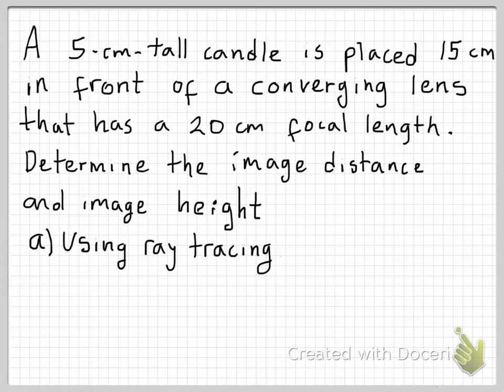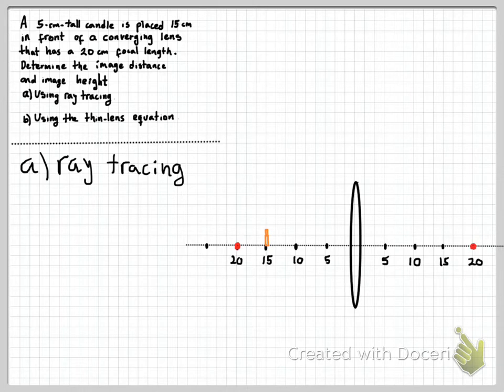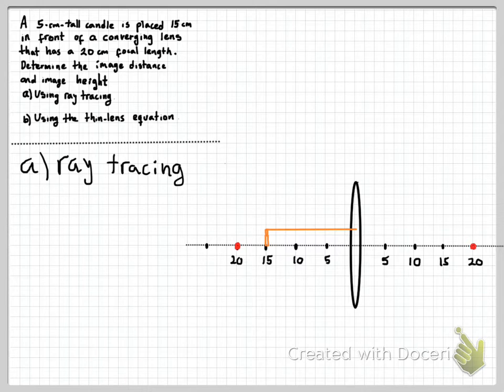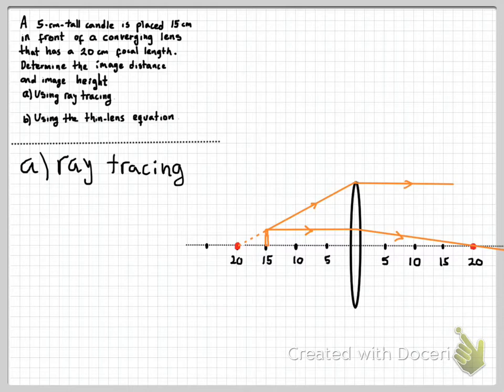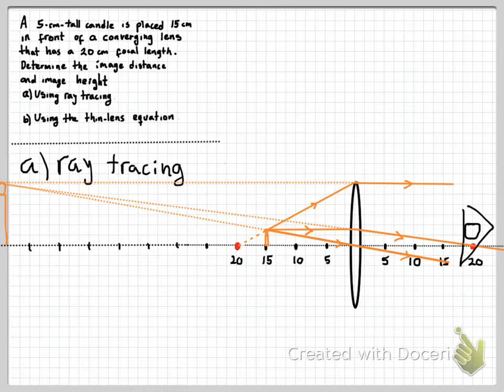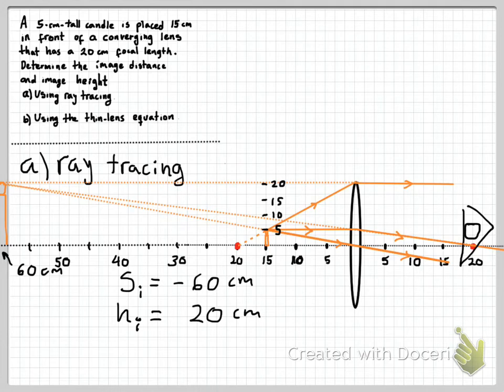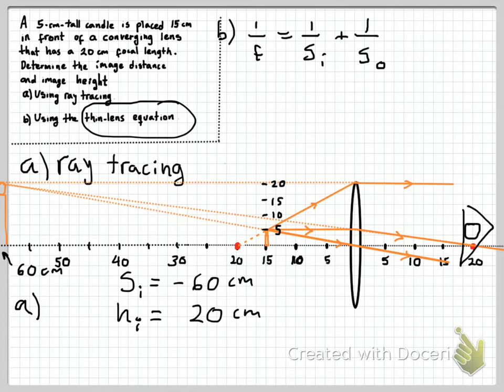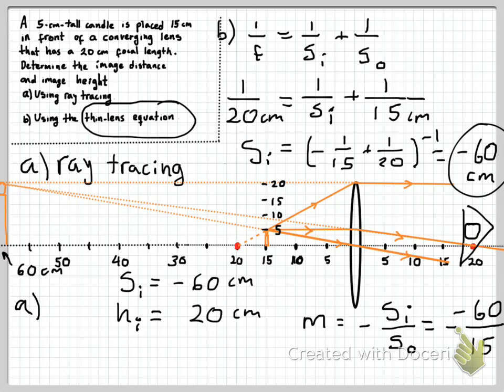Converging lens example